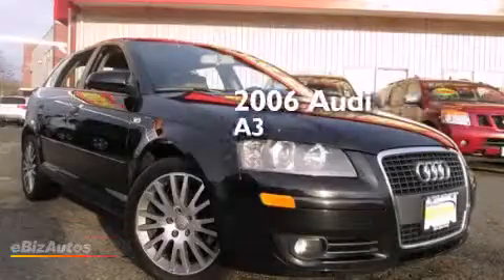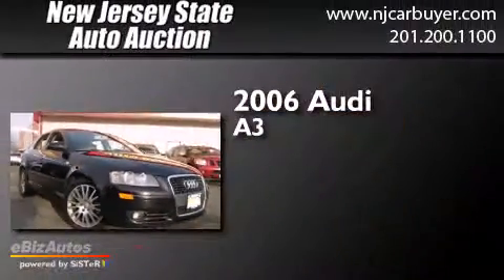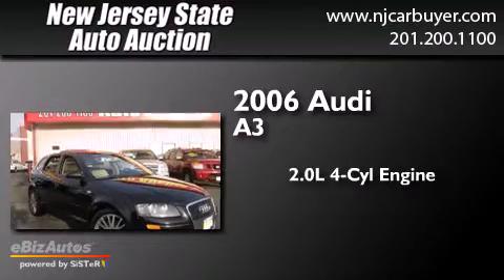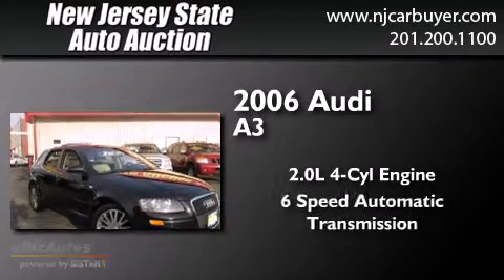2006 Audi A3 - New York NY - NJ State Auto Auction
We've been honored to serve the Jersey City NJ area , we promise that your experience at our dealership will exceed your expectations ! Year : 2006 Make : Audi Model : A3 Engine : 2.0L L4 DIR DOHC Turbo Trans . : Automatic Exterior : Brilliant Black Miles : 110,881 Interior : Beige New Jersey State Auto Auction 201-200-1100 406 Sip Ave Jersey City , NJ 07306 Preowned 2006 Audi A3 Jersey City NJ